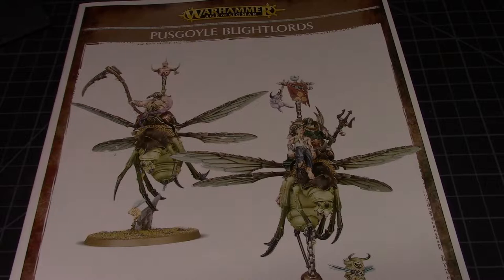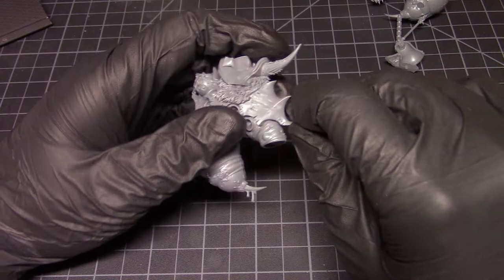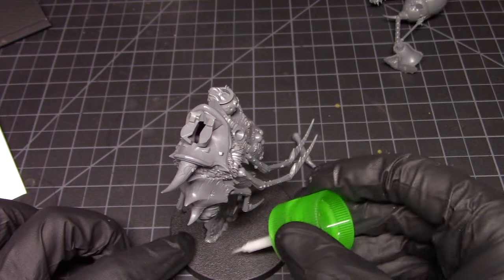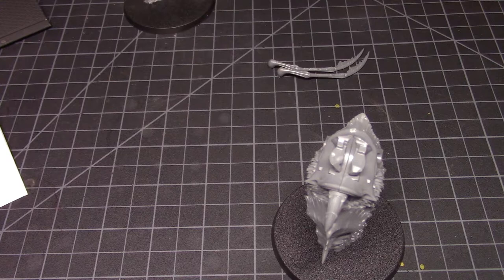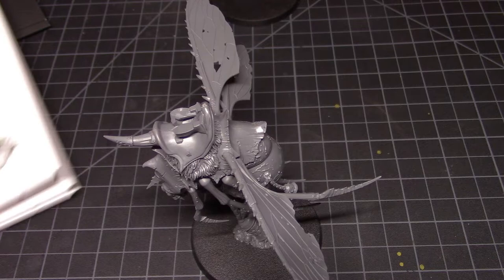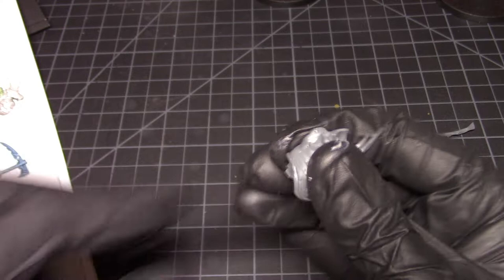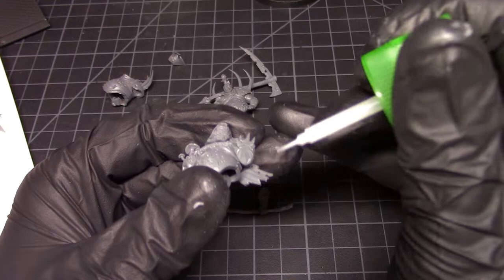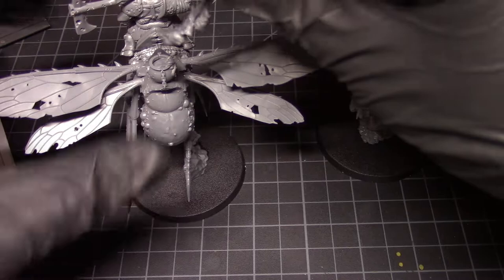Age of Sigmar Pusgoyle Blightlords Build Review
Build review of the Age of Sigmar Pusgoyl Blightlords. I wasn't overly thrilled with this kit given the somewhat high price tag but am very pleasantly surprised with how easily and nicely they assembled. Loving the detail on these guys